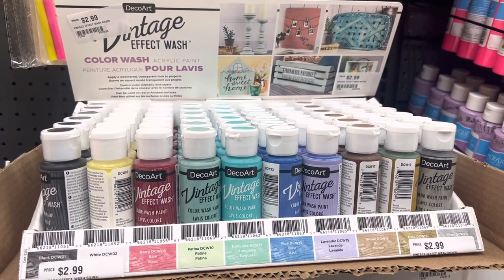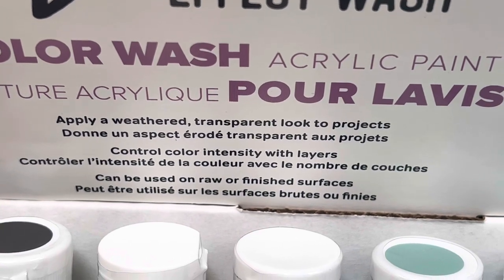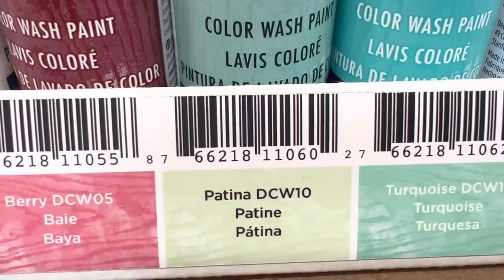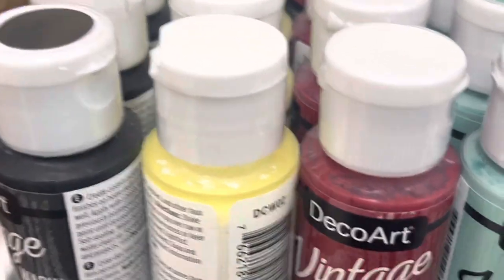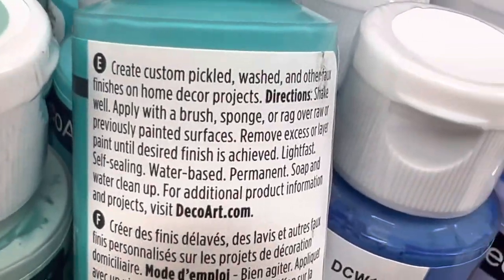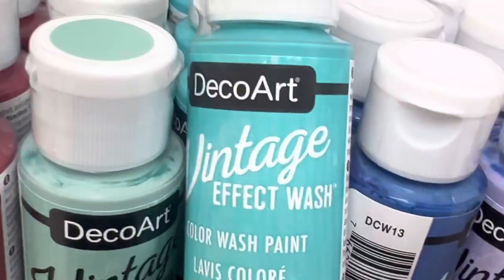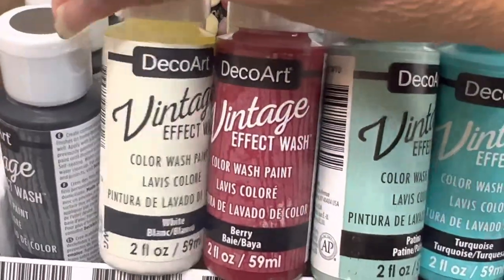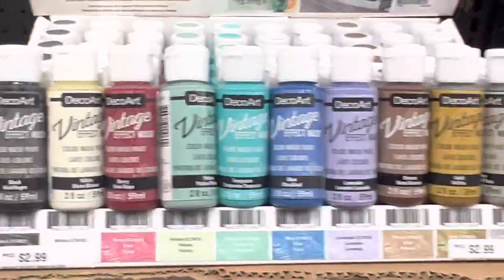Vintage effect paint wash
Here is a nice line of vintage wash collar, acrylic paints.
You apply a weather transparent look to projects.
Control colour intensity with layers.
Just arrived nice collars you can wipe it on already finished or raw surfaces.
Can be bought or than usual FINDS discount store
449 Talbot Street St. Thomas
10 to 6 Monday to Saturday.
It’s a vintage exact page wash in there 299